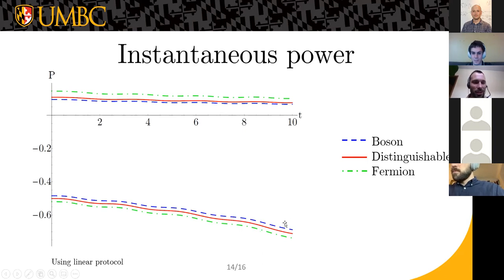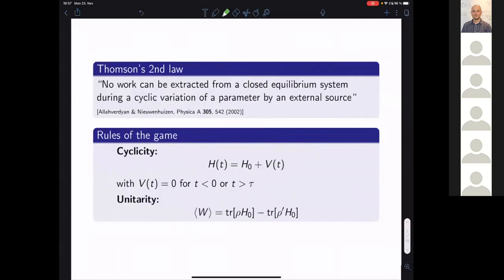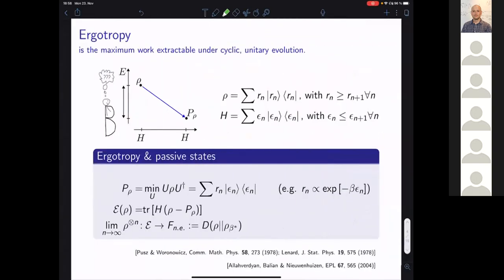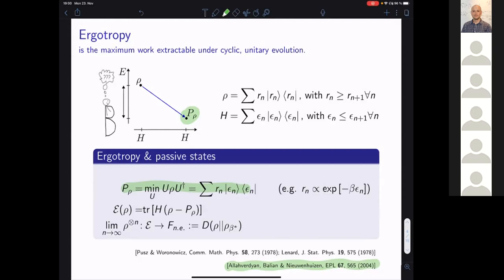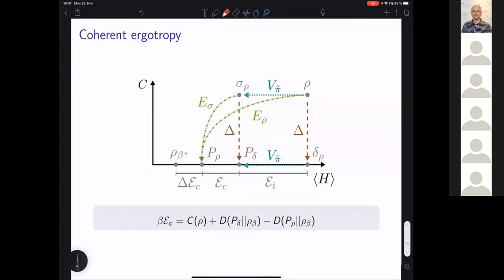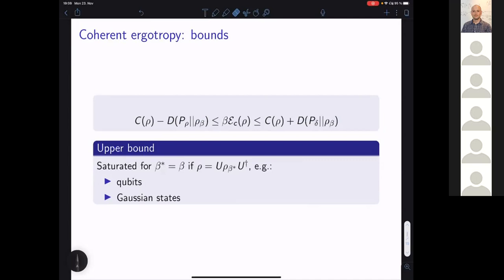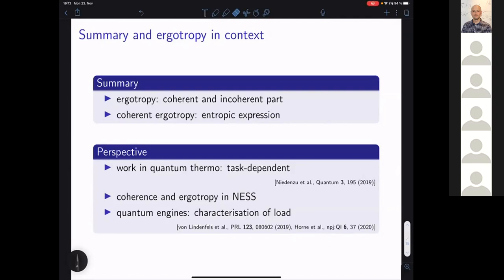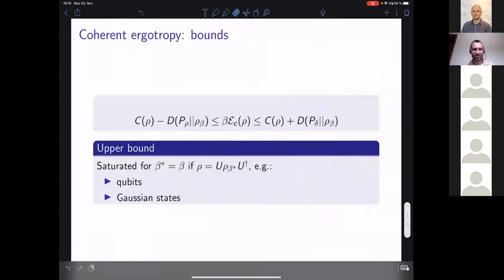NITheP Workshop Quantum Thermodynamics (23-27 November 2020): Felix Binder Quantum Coherence...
Online NITheP Workshop Quantum Thermodynamics

23 November 2020

Felix Binder
(IQOQI Vienna)
Quantum Coherence and Ergotropy